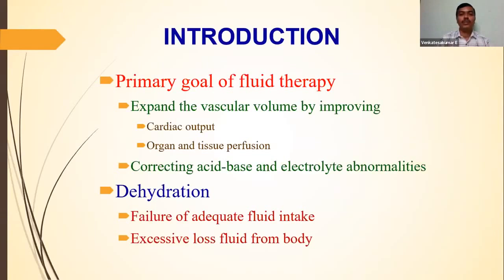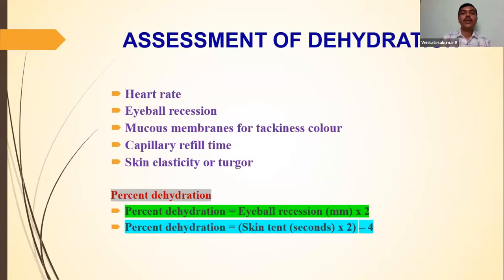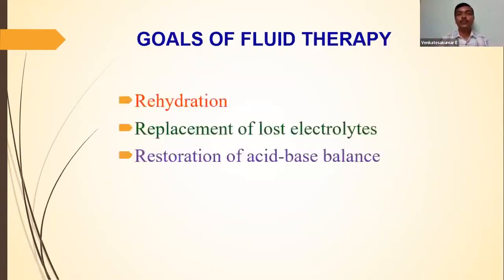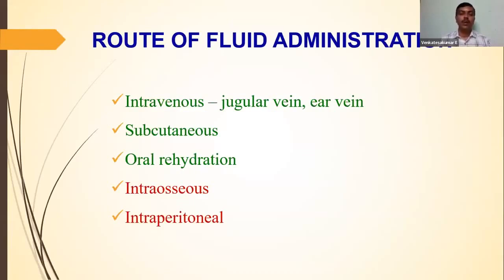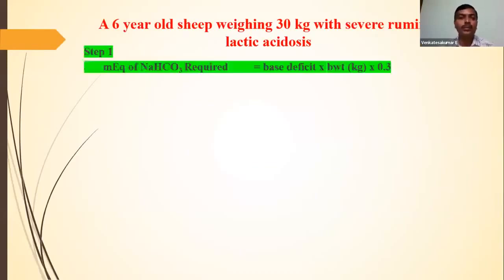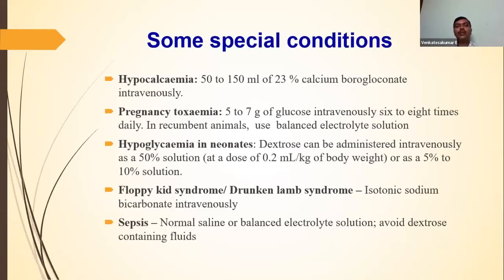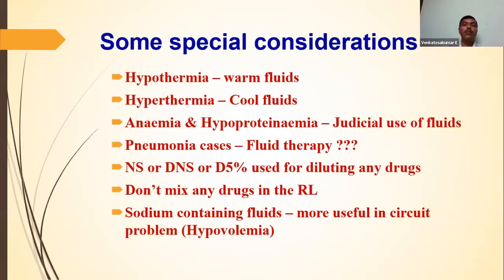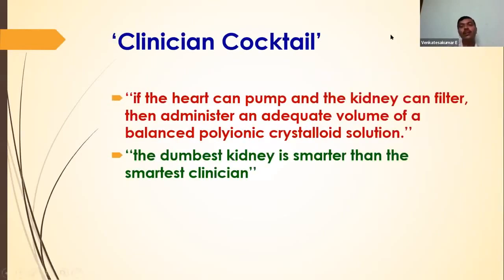Fluid therapy - Basic principles